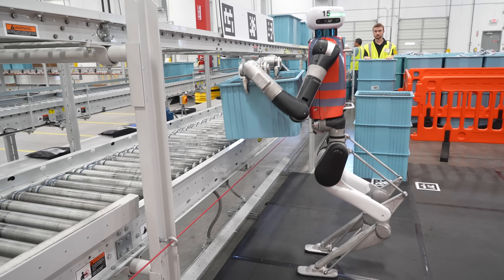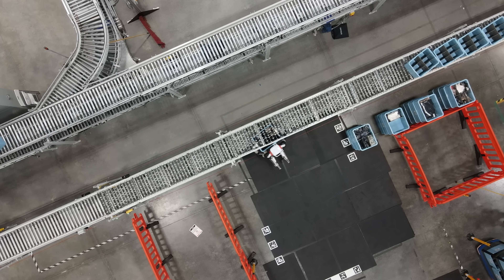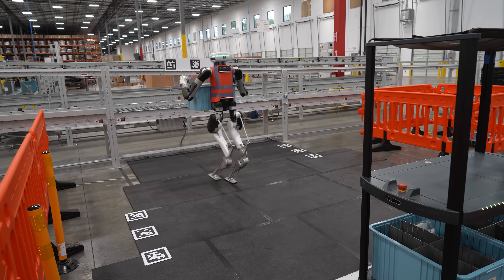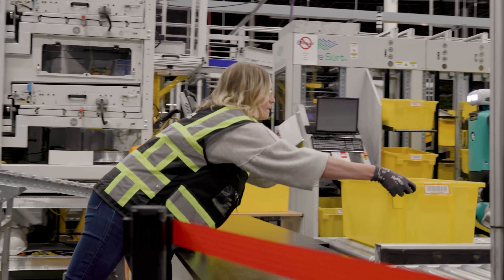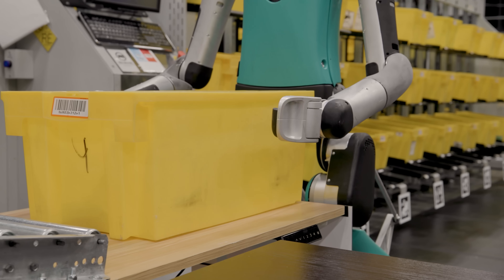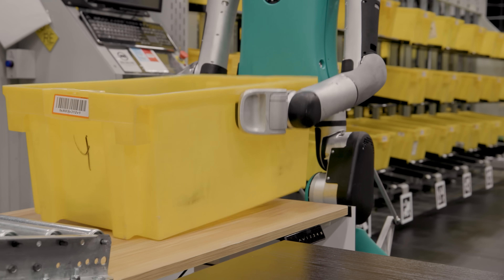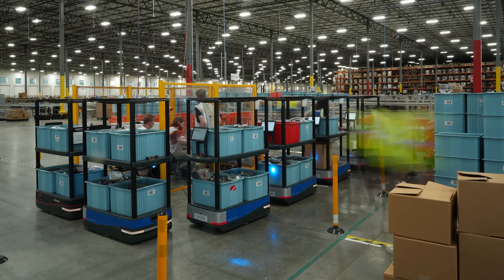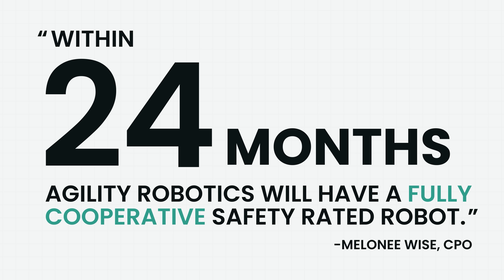Breaking Out of the Cage: Agility Robotics' Road to A Safety Rated Humanoid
In the next 24 months, Agility Robotics will unveil a fully cooperative, safety rated robot.

At Agility, we make robots that are made for work. Our robot Digit works alongside us in spaces designed for people. Digit handles the tedious and repetitive tasks meant for a machine, allowing companies and their people to focus on the work that requires the human element.